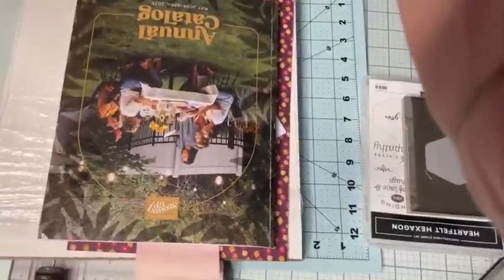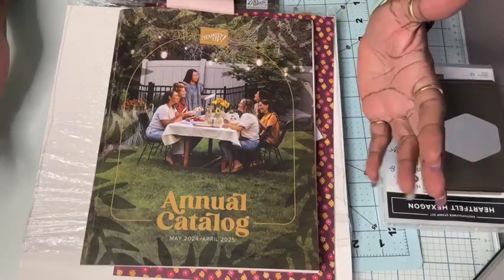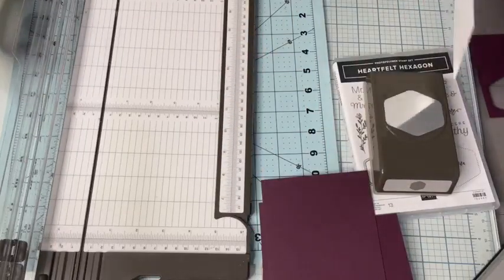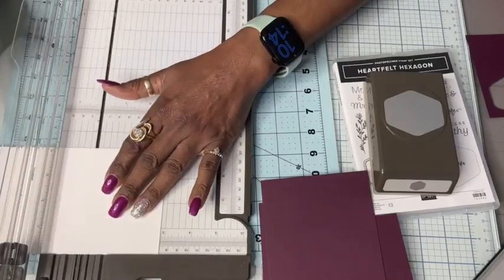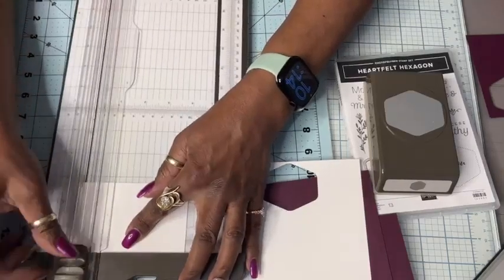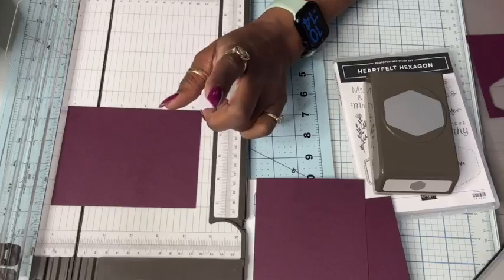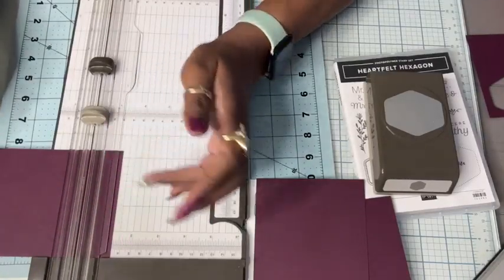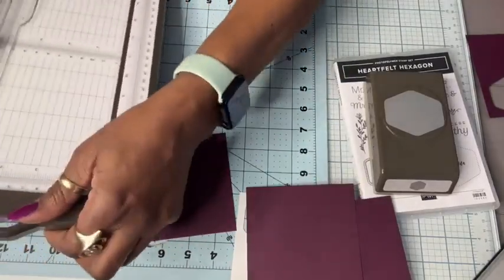Cute Fun-fold card using the Heartfelt Hexagon Bundle by Stampin' Up!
Heartfelt Hexagon Stamp Set and punch by Stampin Up